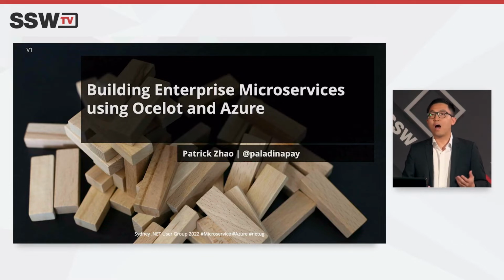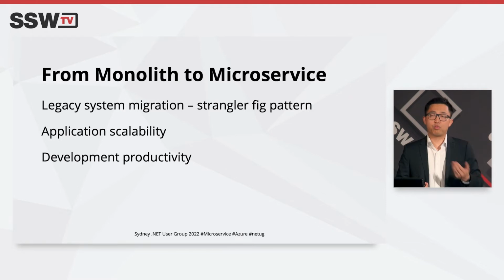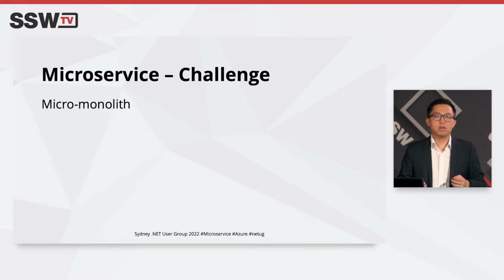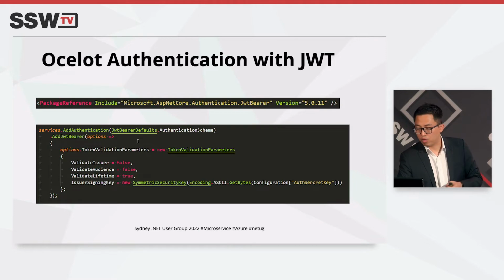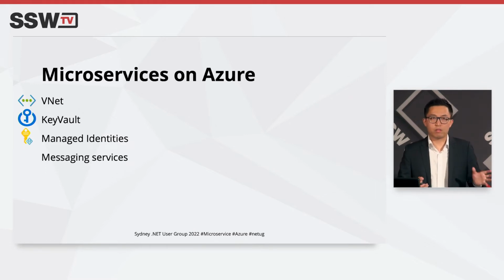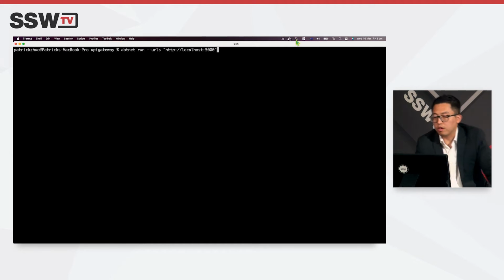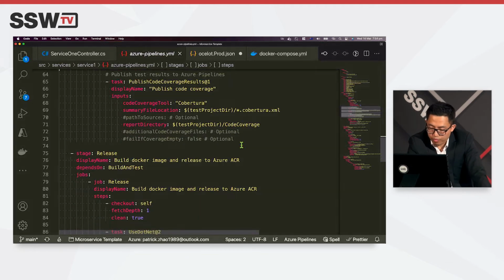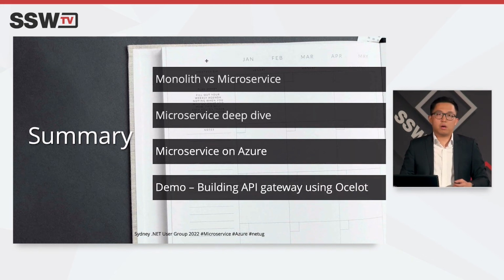Microservice Solutions with Ocelot on Azure with Patrick Zhao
Microservices have been a hot topic in .NET's world since .NET Core. Everyone has heard of microservices, but not many have had the chance to build them. In this talk, Patrick will show how he has architected an enterprise solution with cloud-native services on Azure and using Ocelot to build the API gateway. You will also learn the pros and cons of alternatives such as Azure API management.

Learn from Patrick how valuable Ocelot is and see the ins and outs of building an API gateway and protect the services using Azure VNet.

00:00 |  Introduction
00:50 |  Building Enterprise Microservices using Ocelot and Azure
01:28 |  SSW Rewards
01:56 |  Patrick Zhao
03:59 |  Agenda
05:02 |  What is Monolith?
10:41 |  Monolith to Microservice
13:37 |  Microservice
29:19 |  API Gateway
31:25 |  Ocelot
41:35 |  Vnet
42:26 |  Cross service communication
45:33 |  Microservices on Azure
46:31 |  Simple Microservices Architecture on Azure
47:56 |  Demo: Microservice Solution
56:37 |  Swagger
1:19:05 |  End of Demo
1:19:29 |  Summary
1:20:35 |  References
1:21:23 |  Got feedback for Patrick?
1:21:46 |  Q&A time with Adam Cogan

Patrick is a SSW Solution Architect who has an extensive experience in building enterprise applications for clients across different industies using best practise and modern tech stack.

He is also a keen scrum practitioner and outstanding team player. He takes the initiative with well conducted research to propose solutions for any business requirements. He is good at addressing business stakeholders and converting the high level business strategic vision and plan into actionable architecture design and backlog items.

v2 - Jonty